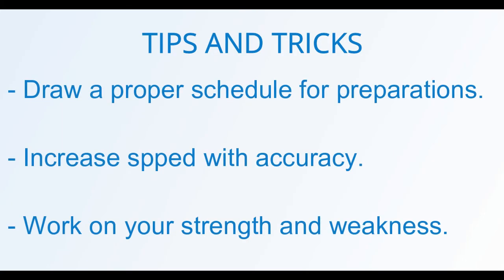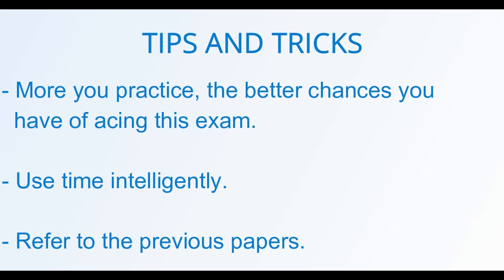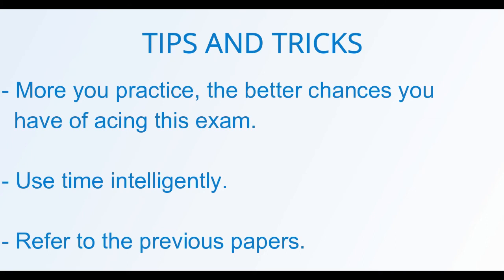All About UPPCL JE | UPPCL JE Eligibility Criteria | UPPCL JE Exam Pattern | UPPCL JE Recruitment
This video is all about the UPPCL Junior Engineer Recruitment Test, get the details UPPCL JE Eligibility Criteria | UPPCL JE Exam Pattern | UPPCL JE Recruitment, UPPCL JE Preparations Tips and Tricks

Uttar Pradesh Power Corporation Limited (UPPCL) is an examination to hire junior candidates for the post of  Accounts Officer, Assistant Accountant, and Technicians. It is a government body that manages and provides electricity to every citizen.

UPPCL JE is for hiring junior electrical engineers. The job is to check meters, making estimates and plans, supervise labor work, and other relevant.
The exam conducted in two sections: a computer-based test and an interview. The computer-based test has two sections which test computer knowledge, general Hindi, English, engineering, and logical reasoning of a candidate, whereas the interview round tests the personal interests and background of the candidates. The exam consists of 200 questions where the time limit is 3 hrs.

Also, don't forget to visit our discussion forums and interact with other students and qualified personnel -